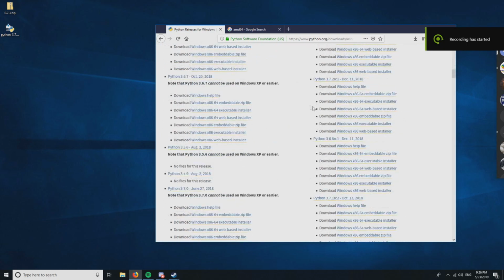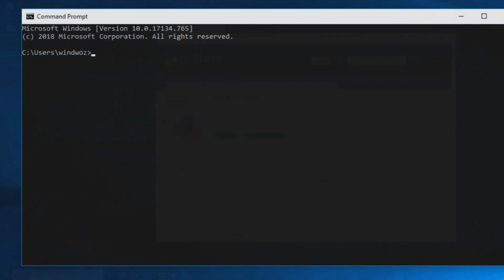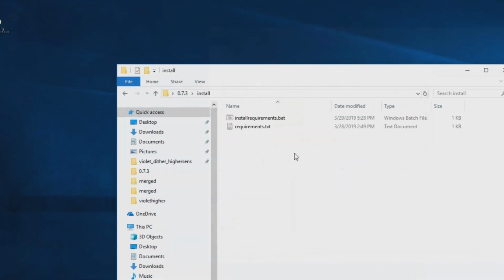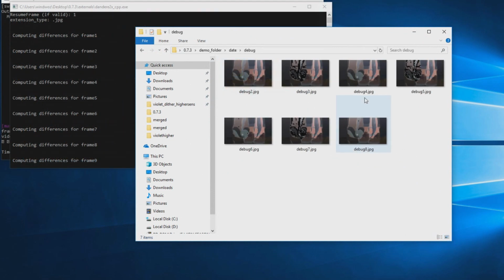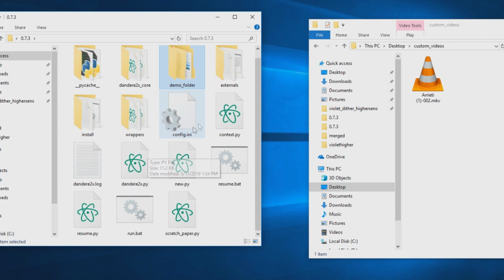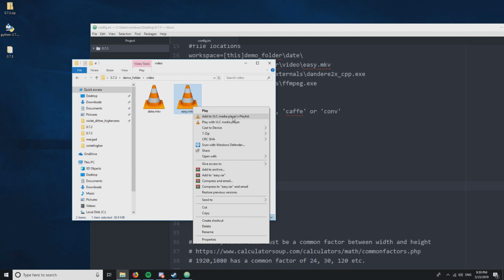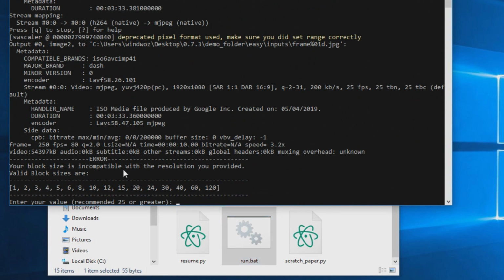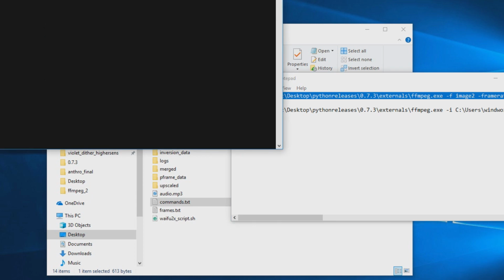Dandere2x 0.7.3 Installation Video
This was sort of rushed by hopefully this helps some people

Waifu2x Video Fast

Dandere2x Video